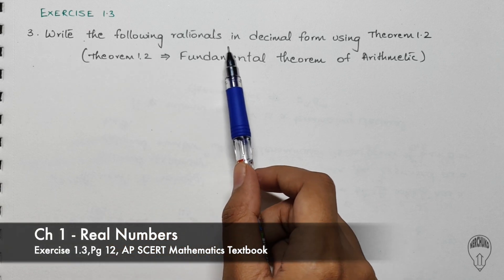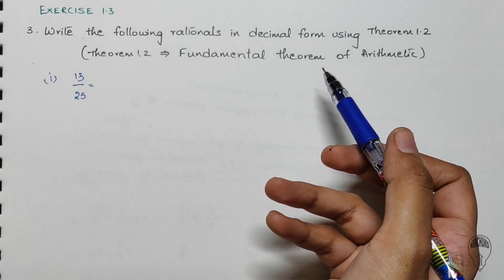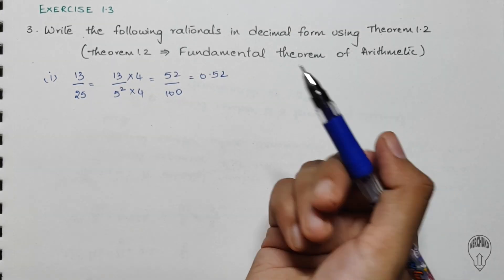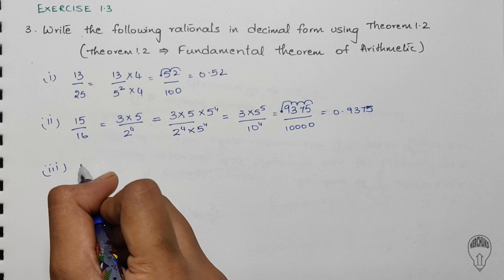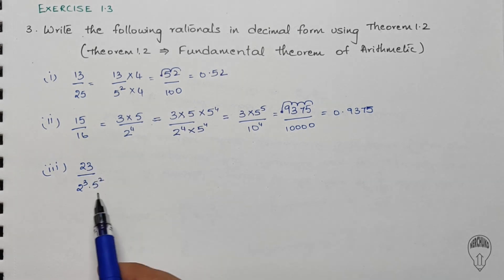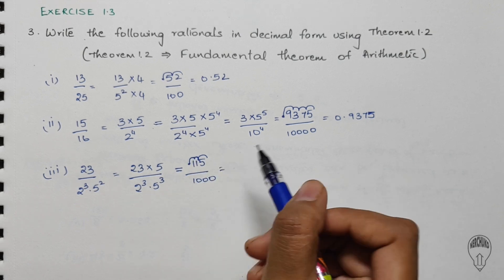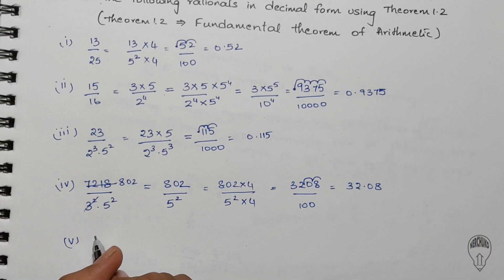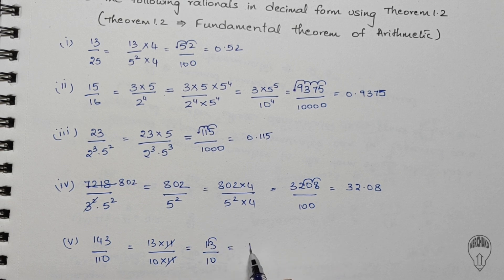Write rationals in decimal form using Fundamental theorem of Arithmetic - Class 10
Ch - Real Numbers, Exercise 1.3
Write rationals in decimal form using Theorem 1.2
(i) 13/25
(ii) 15/16
(iii) 23/(2^3.5^2)
(iv) 7218/ ( 3^2.5^2)
(v) 143/110